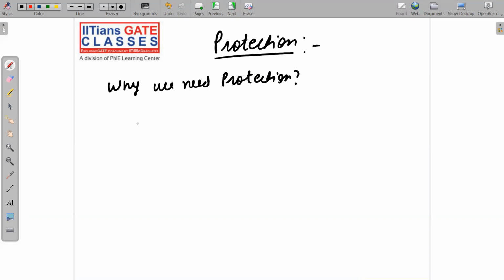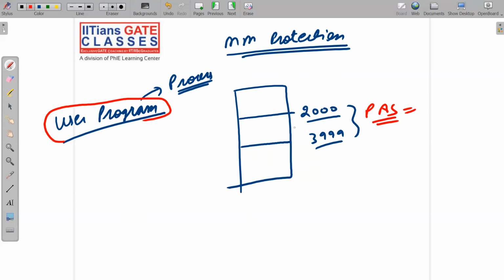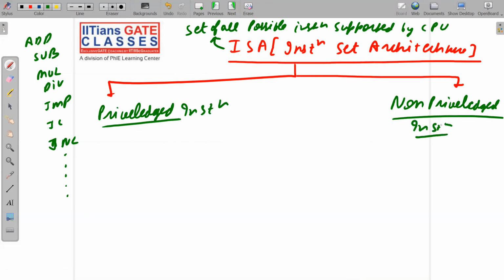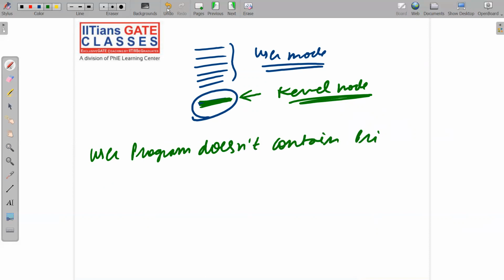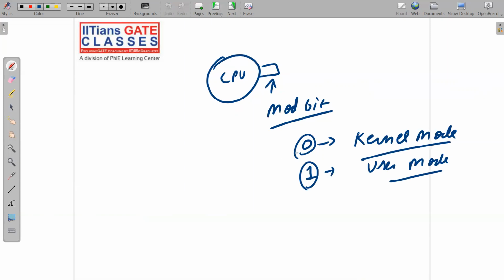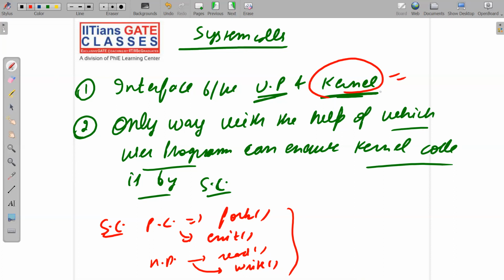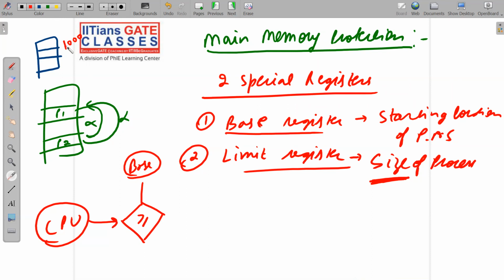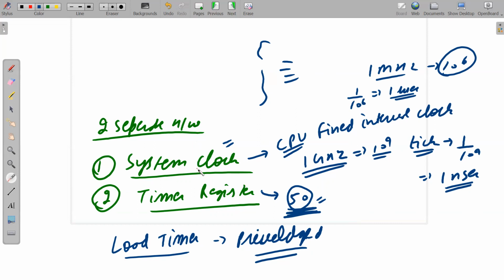Operating System L2 | Useful for GATE CSE | UGC Net and other PSU exams for CSE | GATE CS Coaching